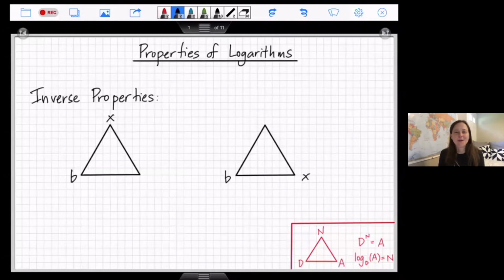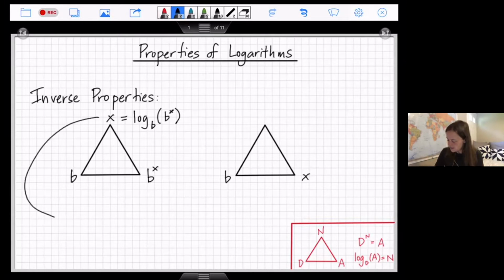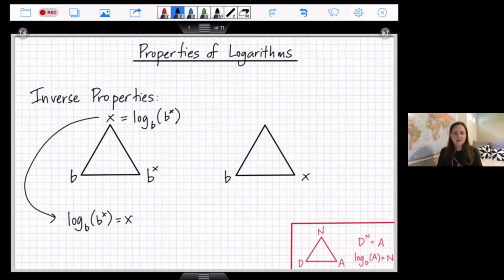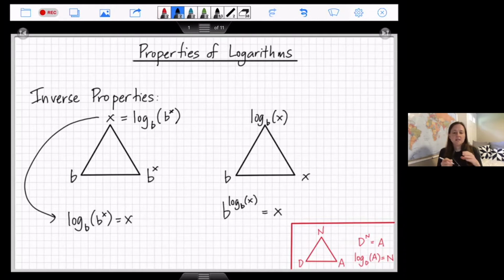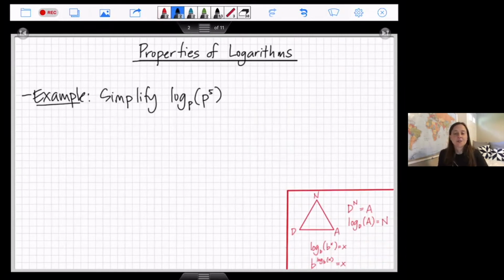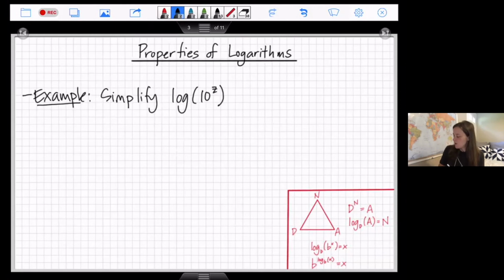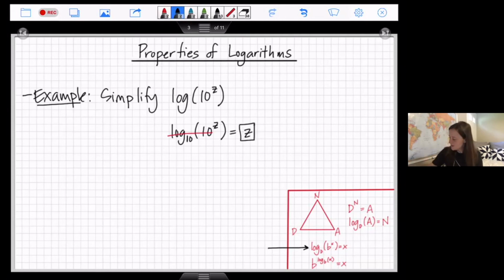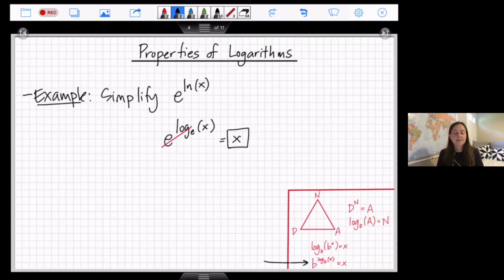MAT 1150 4C Inverse Properties of Logarithms